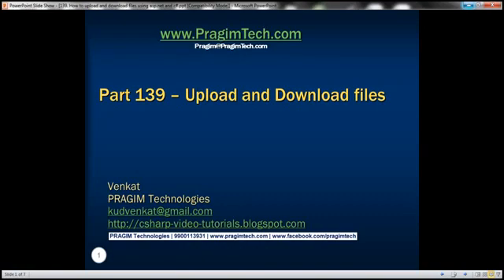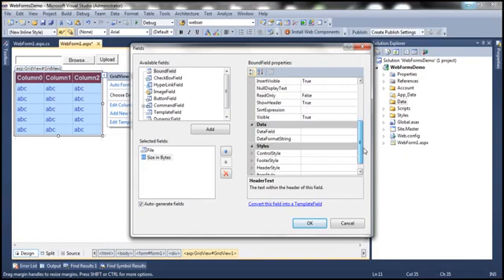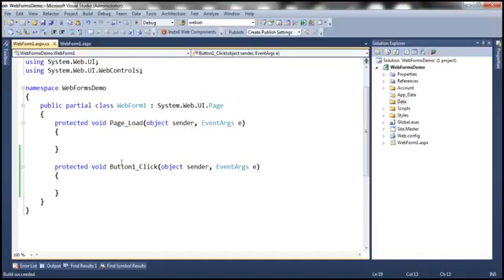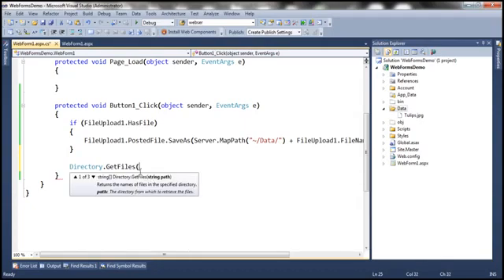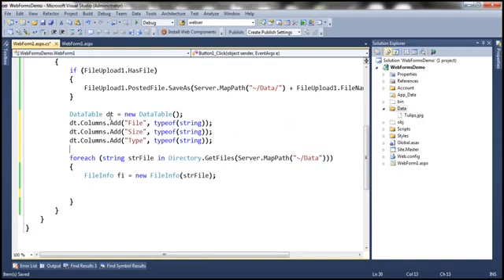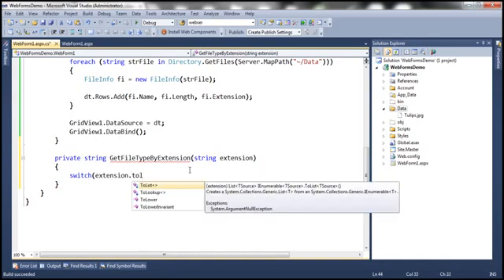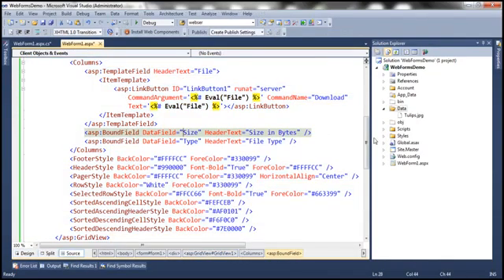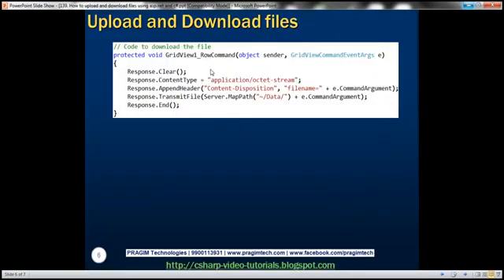139 How to upload and download files using asp net and c Part 139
139 How to upload and download files using asp net and c Part 139